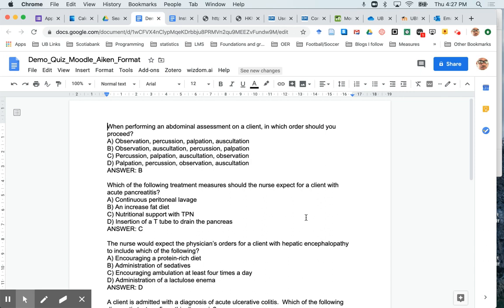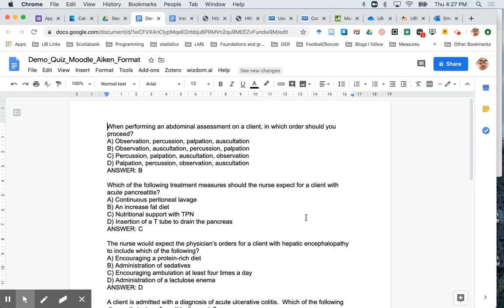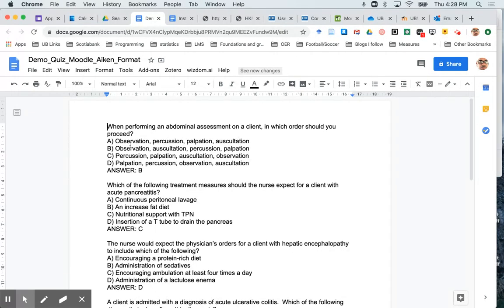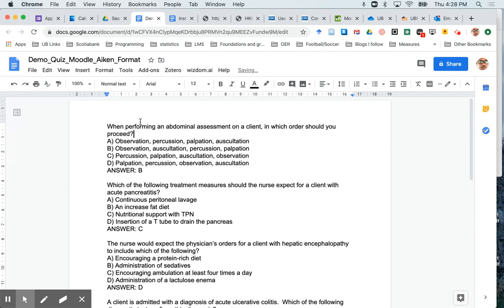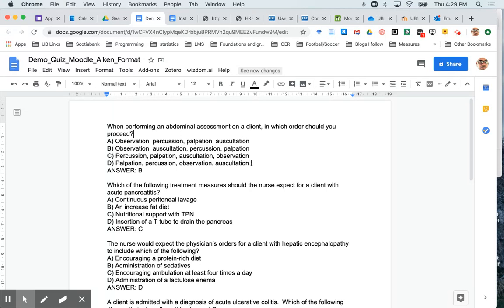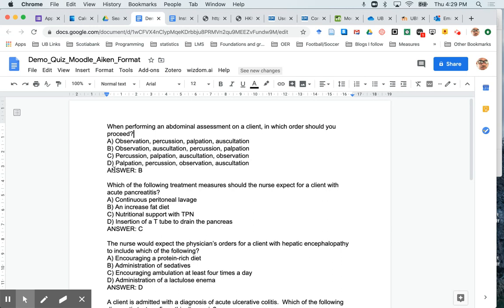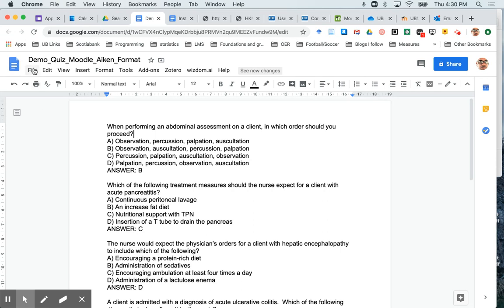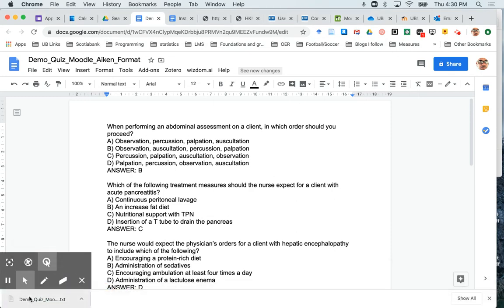Creating Moodle quiz questions in a word processor using the Aiken format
The Aiken format is as follows:

My test question
A) my first answer
B) my second answer
C) my third answer
D) my fourth answer
ANSWER: C